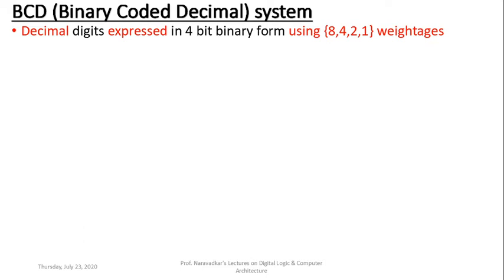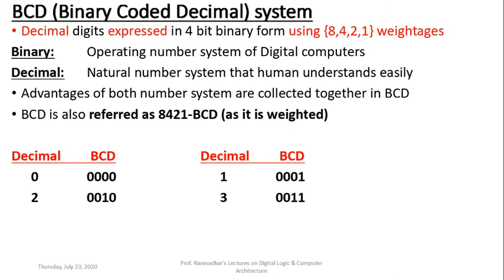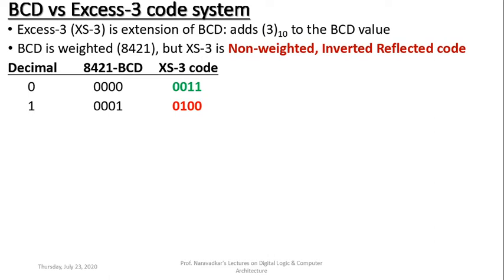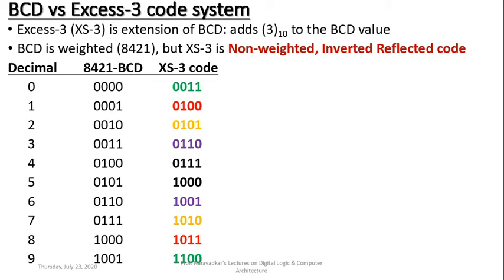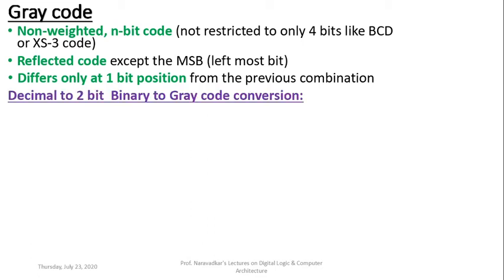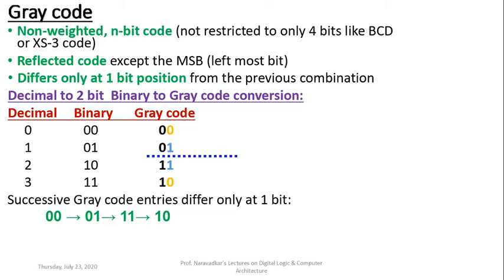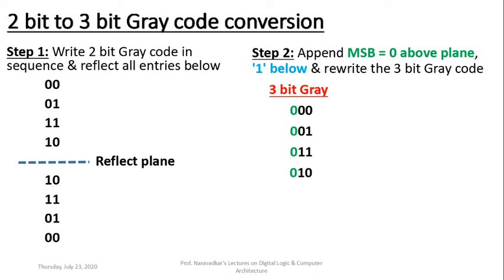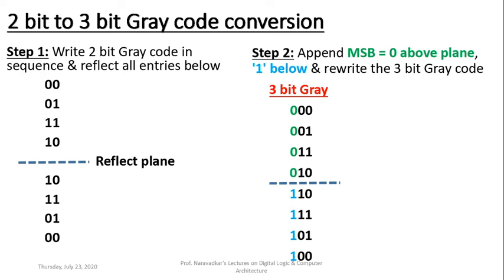BCD, Excess 3 & Gray codes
Concepts of BCD code, Excess-3 code and the Gray code are explained here from the scratch for better understanding. Properties of these codes are also stated and proved wherever required. Scalability of Gray code is very interesting feature and is explained here with example. Enjoy learning.